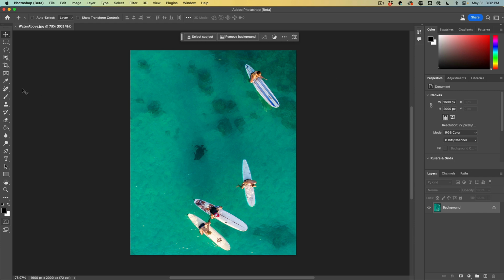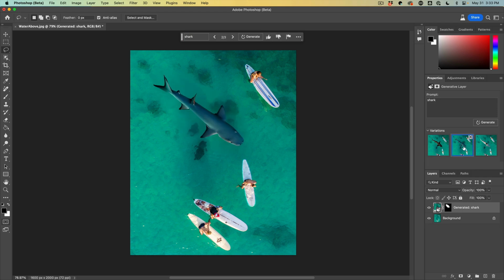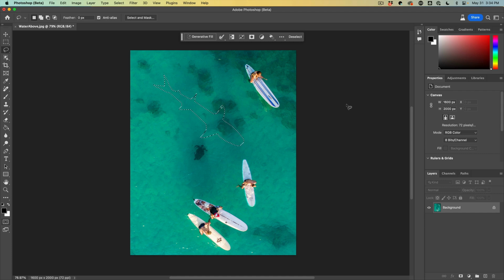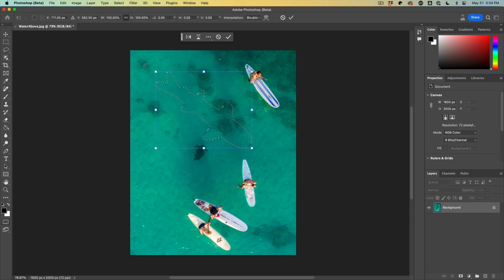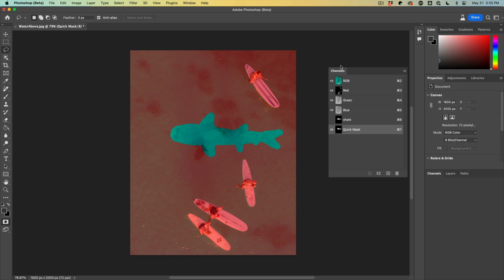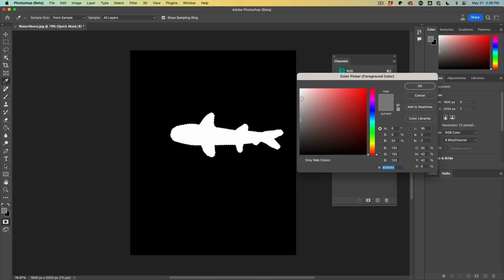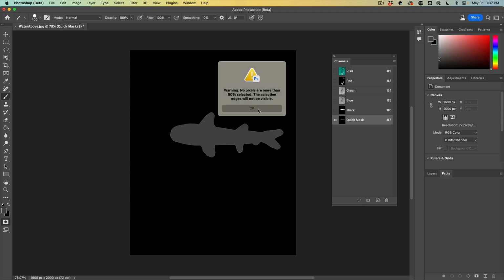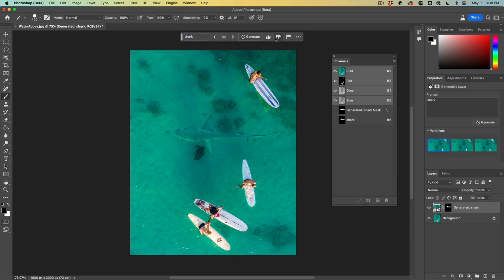17 density water Generative Fill Photoshop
🖌️ How to Adjust Water Density with Generative Fill in Photoshop | AI-Powered Photo Editing Tutorial 🌊

In this tutorial, learn how to use Photoshop’s Generative Fill feature to manipulate the density of water in your photos. Whether you want to make water appear smoother, more turbulent, or adjust its clarity, Photoshop’s AI tools make it easy to create the perfect look for any scene.

✨ What You’ll Learn:

How to use Generative Fill to adjust the density and texture of water in your photos.
Step-by-step instructions on how to enhance water effects like waves, ripples, and reflections.
Tips for creating realistic water surfaces, from calm lakes to crashing ocean waves, with AI-generated content.
How to blend AI-generated water seamlessly with the rest of your image for natural, professional results.
💡 Perfect For:

Landscape and seascape photographers looking to adjust water appearance in their shots.
Creative projects that require customizing the look and feel of water bodies.
Anyone seeking an easy, AI-powered way to modify water density and create stunning effects.
🚀 Try it Now: Watch this tutorial to learn how to adjust water density and create amazing water effects with Photoshop’s Generative Fill!